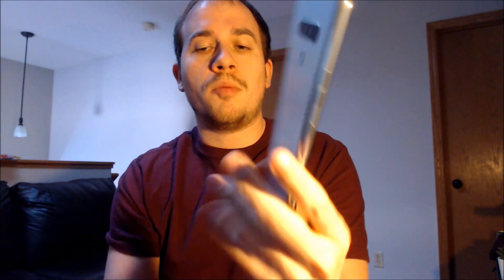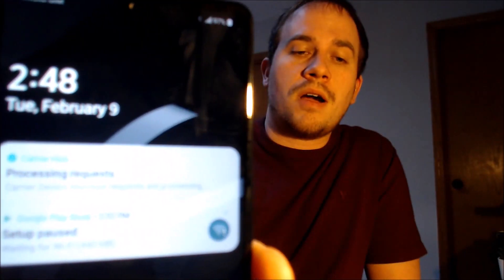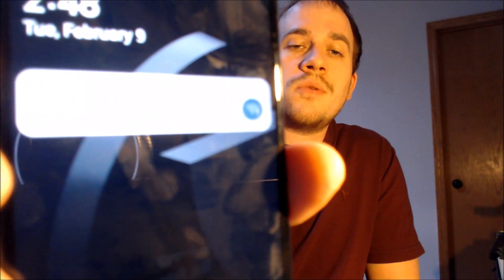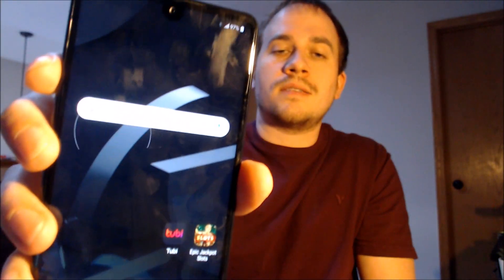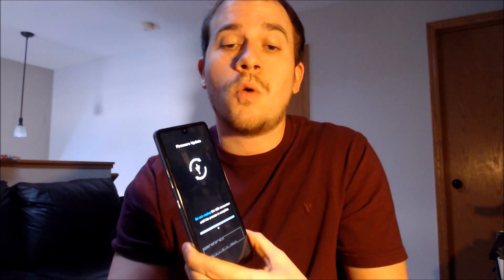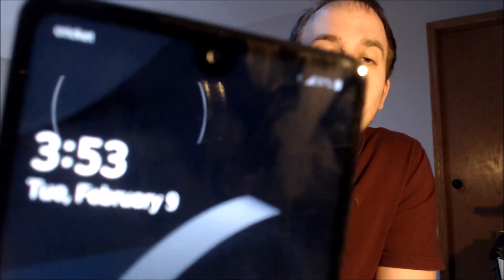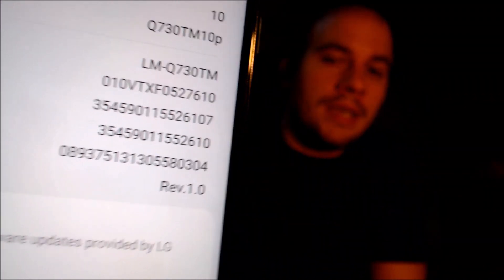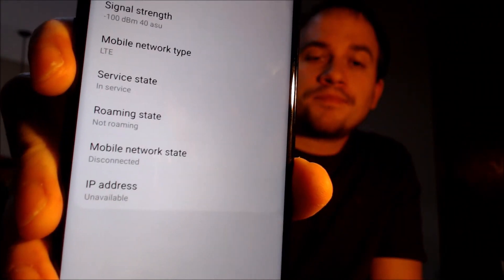Instantly Factory SIM Unlock Boost Mobile LG Stylo 6 LM-Q730TM!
Video showing a Boost Mobile LG Stylo 6 (LM-Q730TM) which has been SIM unlocked for other compatible carriers - including those here in the US! Our method enables us to unlock the phone instantly and directly using our computer programs and tools, instead of having to go directly through Boost and meeting their requirements in order to have it done.